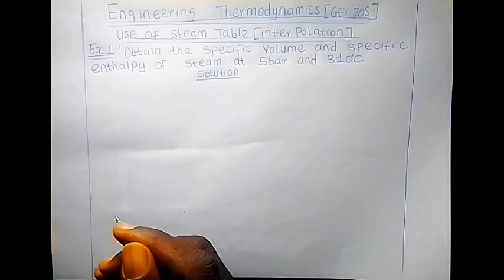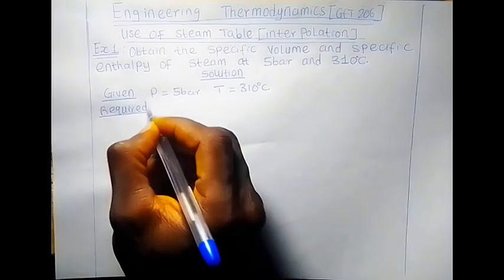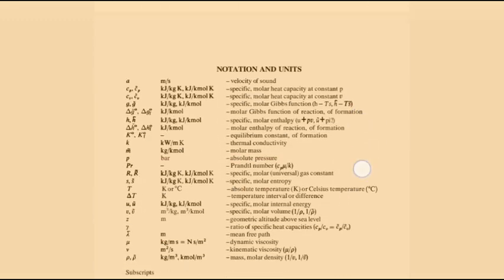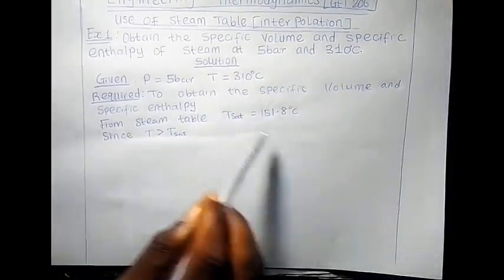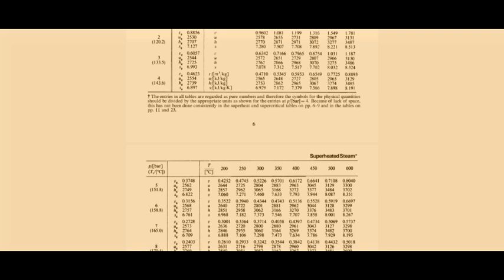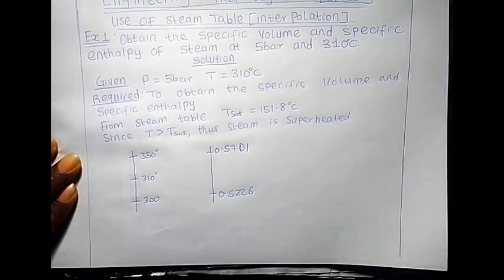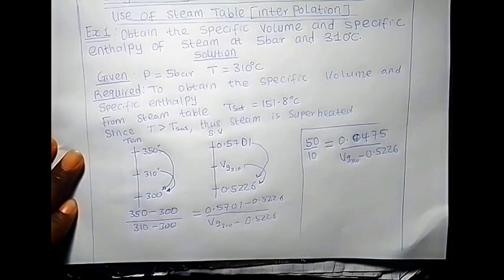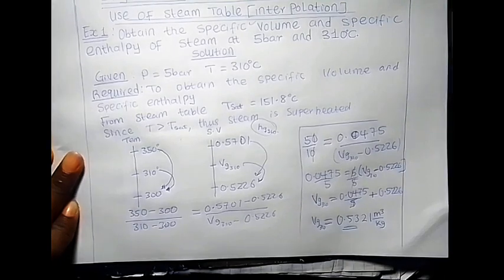Steam Table Interpolation | How to Use Steam Tables | Engineering Thermodynamics | Step-by-step ...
📘 HOW TO USE STEAM TABLE BY INTERPOLATION | ENGINEERING THERMODYNAMICS | STEP-BY-STEP TUTORIAL

In this video, you will learn how to use Steam Tables by Interpolation to accurately determine the thermodynamic properties of water and steam when the required values are not directly listed in the steam tables. This lesson explains the interpolation method step by step with clear worked examples, making it easy for engineering students to solve steam table questions confidently.

🎯 Topics Covered
✅ Steam Table Interpolation
✅ How to Use Steam Tables by Interpolation
✅ Linear Interpolation Method
✅ Saturated Steam Table Interpolation
✅ Superheated Steam Table Interpolation
✅ Specific Volume (v)
✅ Internal Energy (u)
✅ Enthalpy (h)
✅ Entropy (s)
✅ Steam Quality (Dryness Fraction)
✅ Engineering Thermodynamics Calculations
✅ Solved Examples & Examination Questions

🔹 Petroleum Engineering Students
🔹 Engineering Thermodynamics Students
🔹 University and Polytechnic Students

• Read steam tables accurately using interpolation.
• Calculate missing steam properties with confidence.
• Solve engineering thermodynamics examination questions step by step.
• Apply interpolation techniques to real engineering problems.